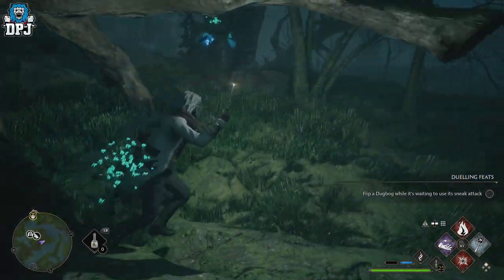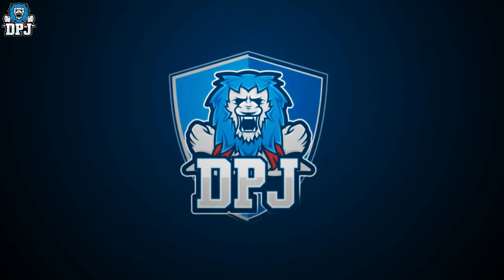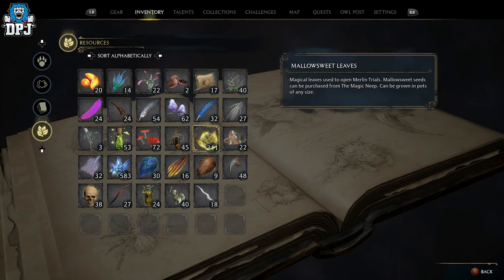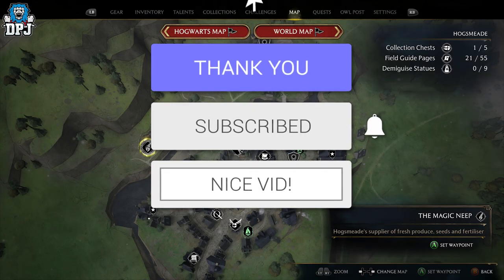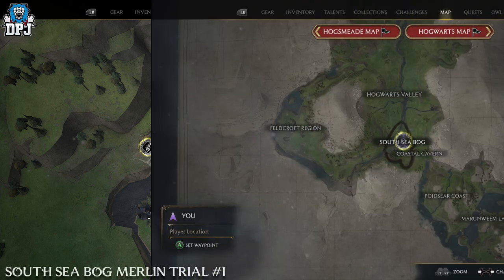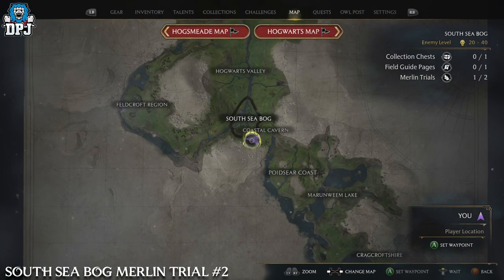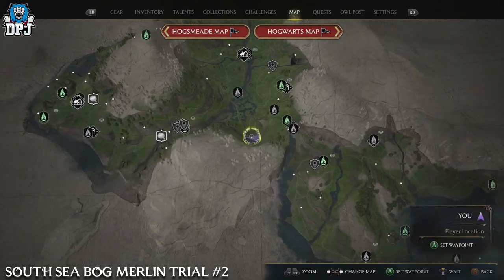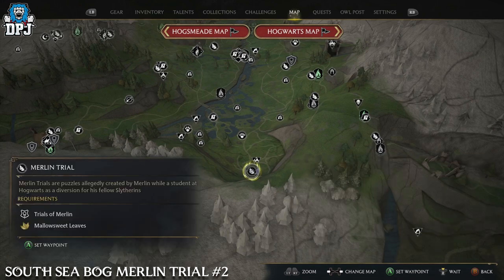Hogwarts Legacy - All South Sea Bog Merlin Trials Guide - (BEST GUIDE)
Hogwarts Legacy How To Complete All South Sea Bog Merlin Trials.

Hogwarts Legacy All South Sea Bog Merlin Trials Timestamps:
00:00 - Video Intro
00:11 - How to get Mellowsweet Leaves To Start Merlin Trials
00:31 - South Sea Bog Merlin Trial #1 Guide
02:32 - South Sea Bog Merlin Trial #2 Guide